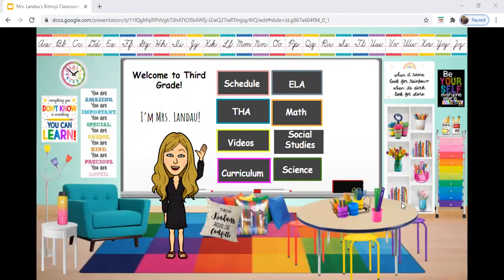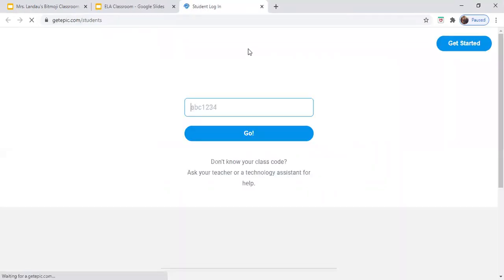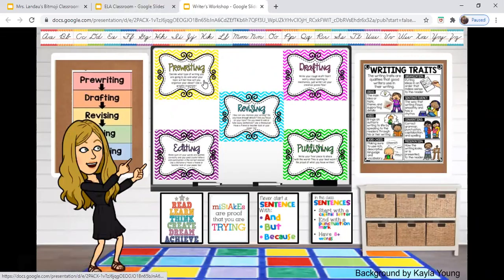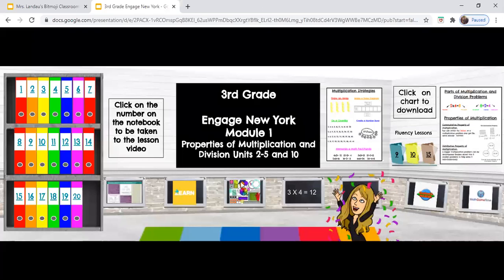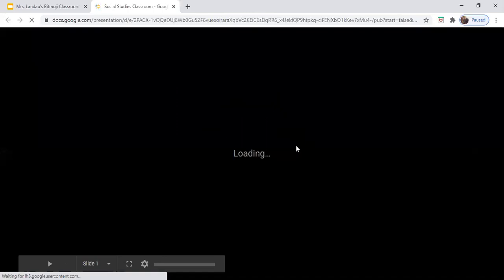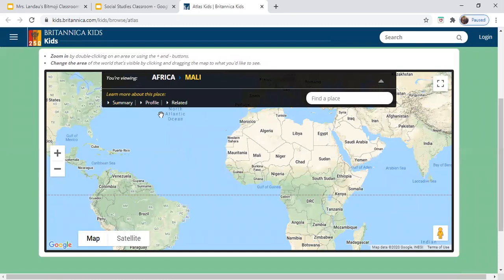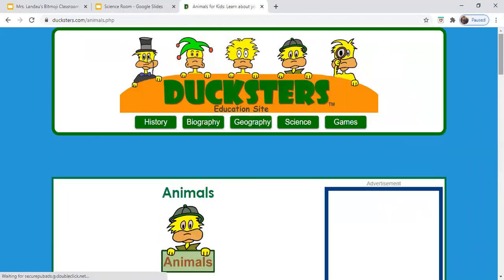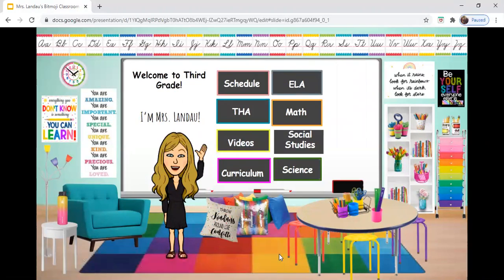Mrs. Landau's Bitmoji Classroom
Watch this video to see what you can access through our Bitmoji classroom!